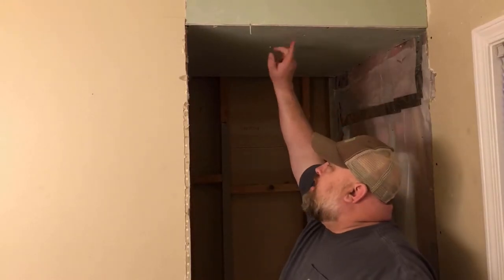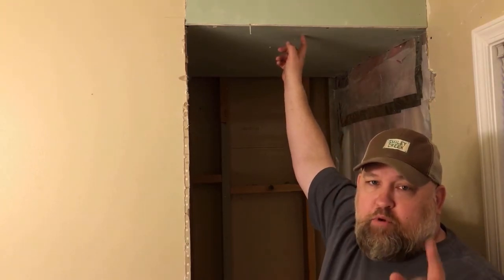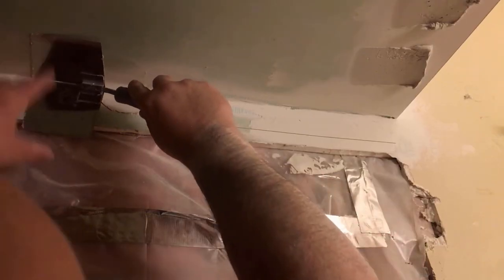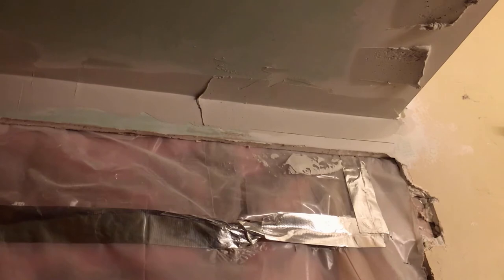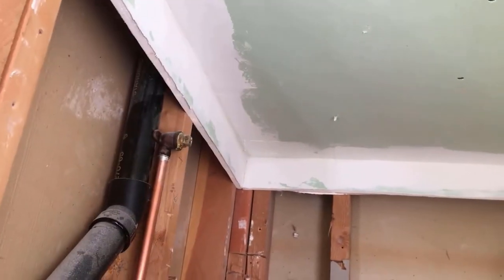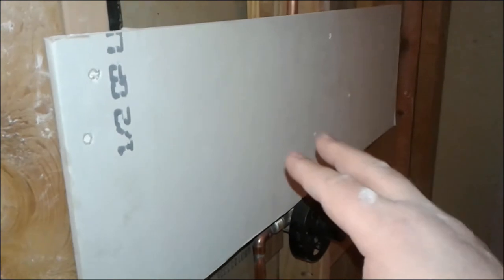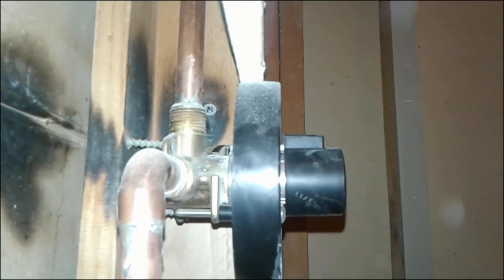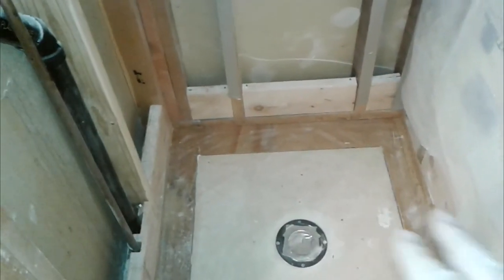Building a Small Shower| DIY Small Bathroom Renovation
Hey, I am doing a Building a Small Shower|, all part of my diy small bathroom renovation.  I will be honest, I have never done this, and I am nervous as all get out.  So, the steps are mixing, packing, and drying... not hard right!?

I bought all the products from Lowe's for this Building a Small Shower|:
Portland cement - either 60lb or 90lb depending on your size you will need just keep in mind you might need to buy multiple bags.
Sand mix - 1 bag should take care of this.
Water - a full bucket - you won't use it all.
A mixing pan, hoe, and shovel.

All the AMAZING music goes is credited to the Artist and the source
FMA and the Artists
1st Lobo Loco - Waiting Alone in the Dust (ID 1301)
2nd Lobo Loco - Welcome to Your Wildwestworld (ID 1334)